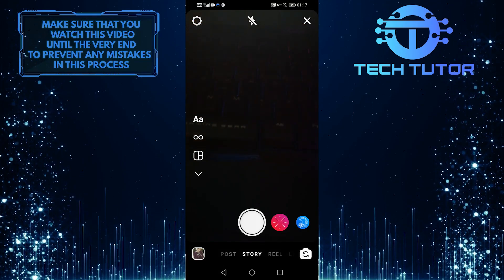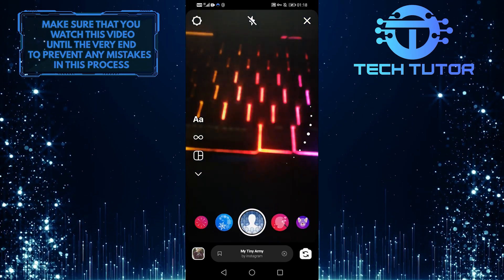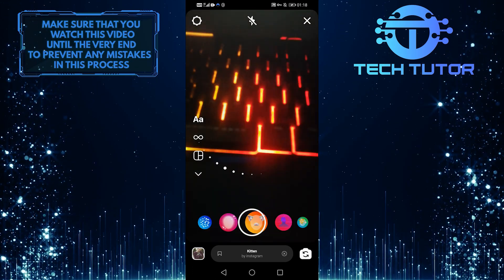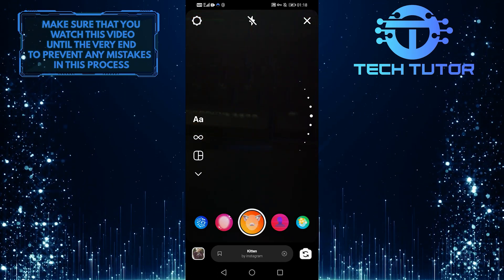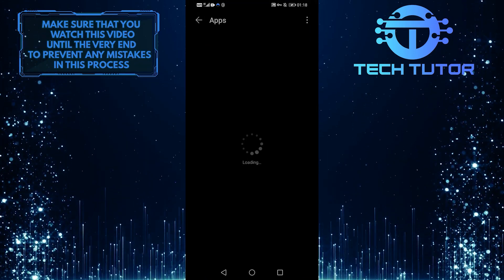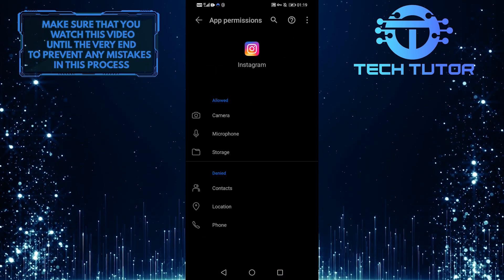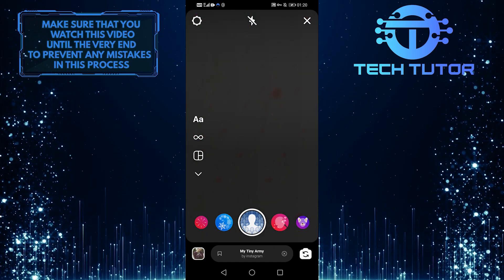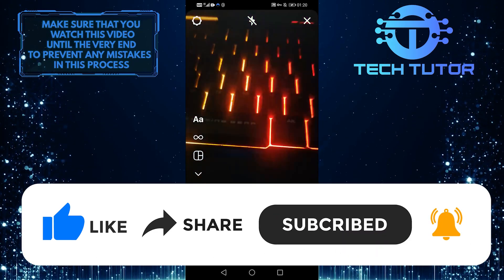How To Fix Instagram Filters Not Showing | Simple And Easy (2022)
Instagram filters are a great way to add personality and flair to your photos, but what happens when they suddenly disappear? In this video, we show you how to fix Instagram filters that aren't showing up or are missing altogether. Whether the problem is with the app itself or an issue with your phone's settings, we'll help you get your filters back in no time!